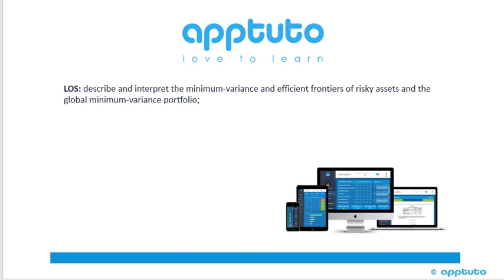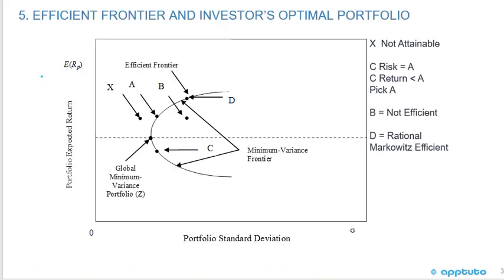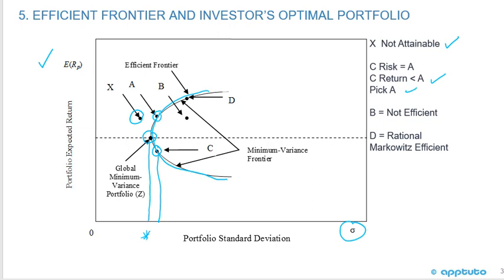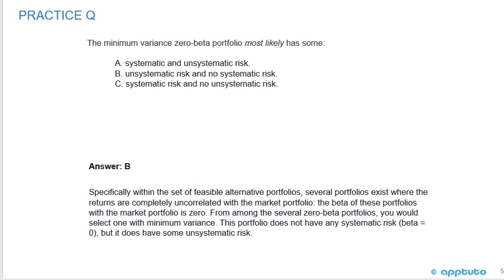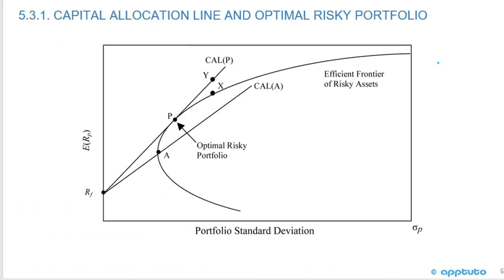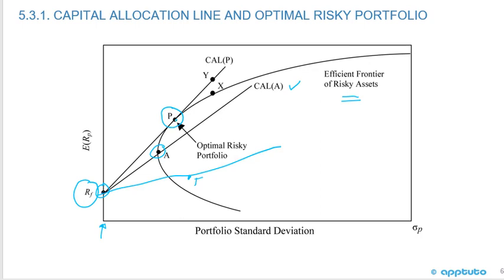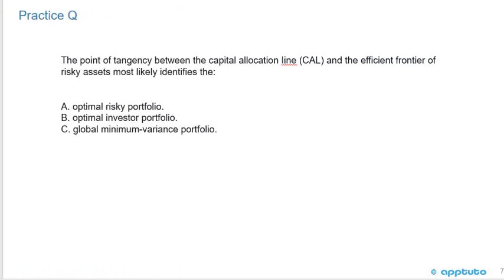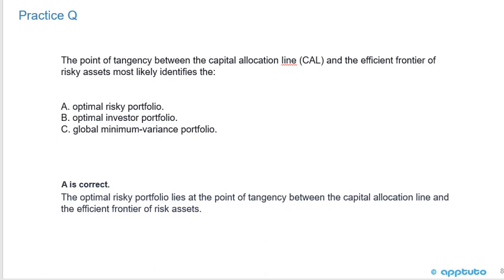describe and interpret the minimum-variance and efficient frontiers of risky assets and..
describe and interpret the minimum-variance and efficient frontiers of risky assets and the global minimum-variance portfolio;